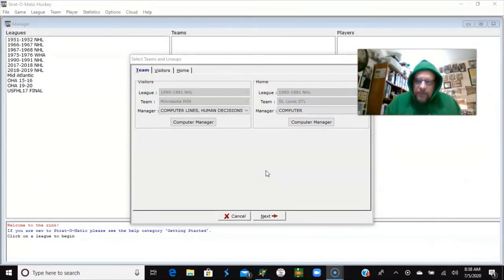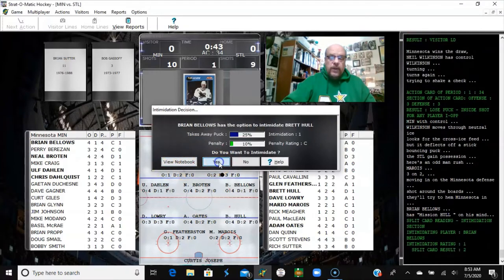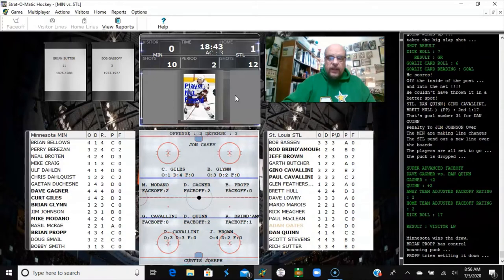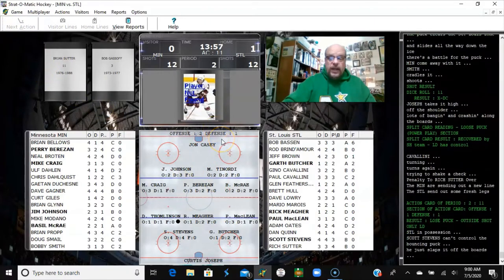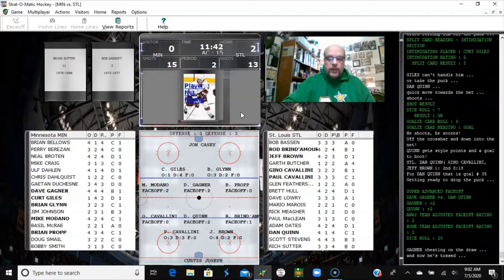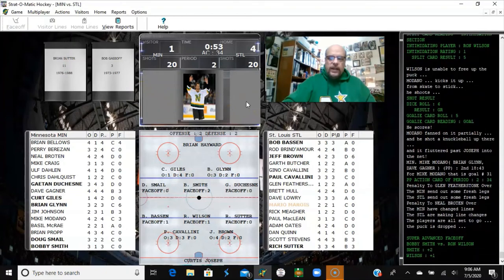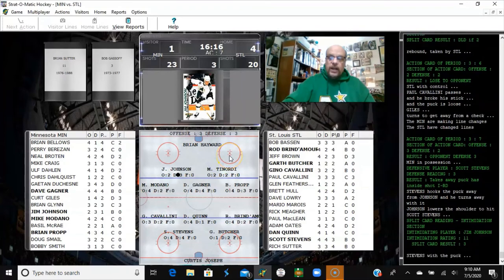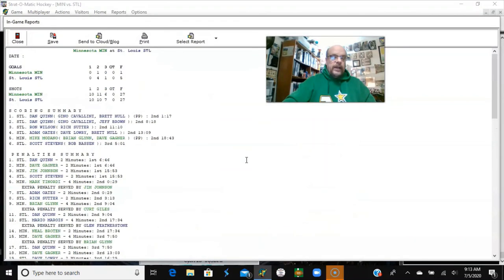Strat-O-Matic PC Hockey; GAME 5, Minnesota @ St. Louis - Round 2.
Round 2, GAME 5 of the Stanley Cup Playoffs between the Minnesota North Stars and St. Louis Blues.